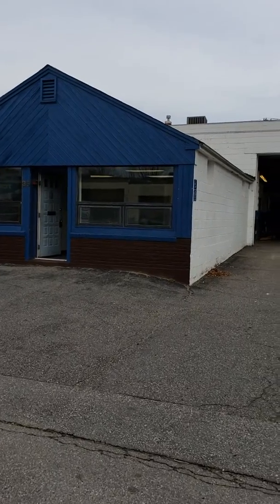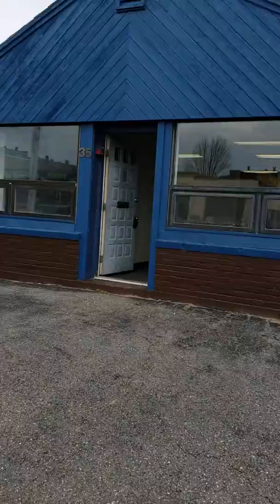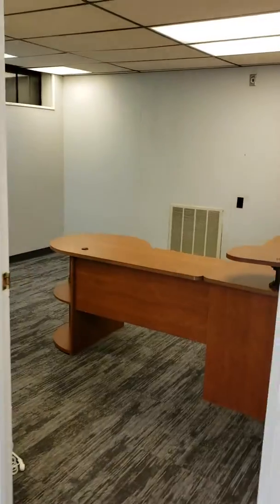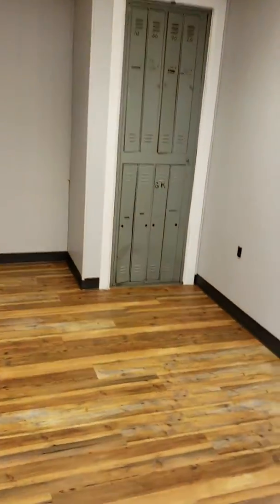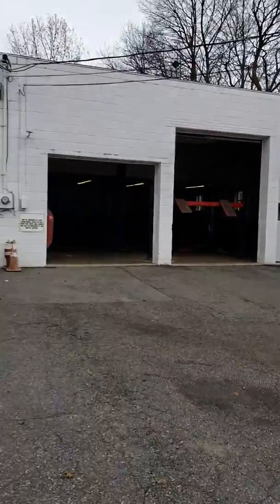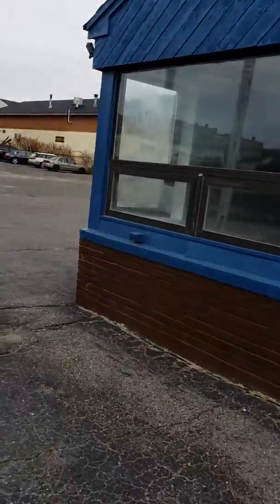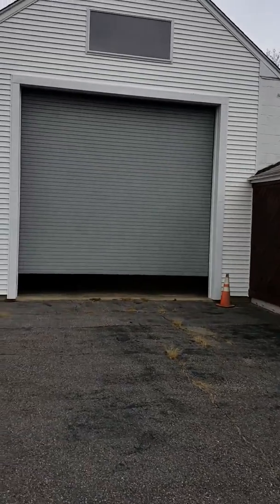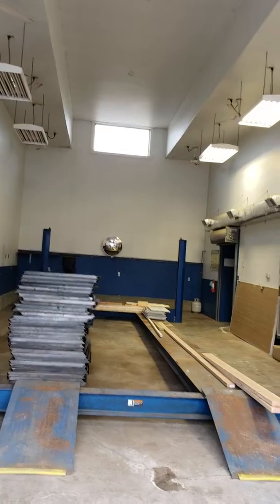35 Baeder Street Torrington, CT